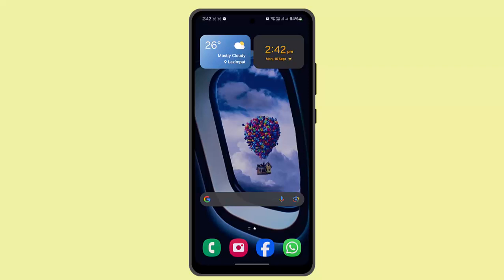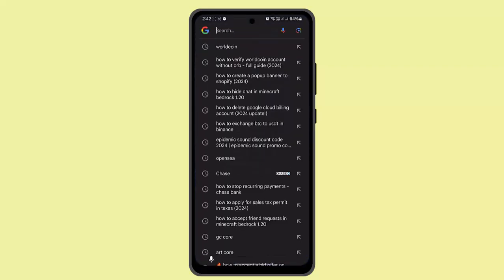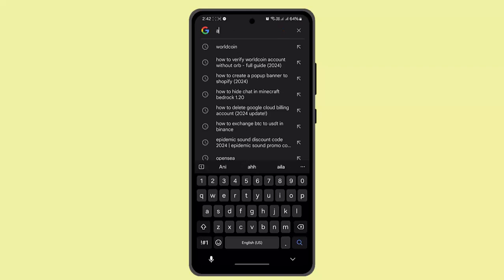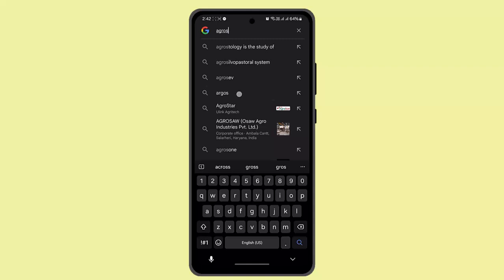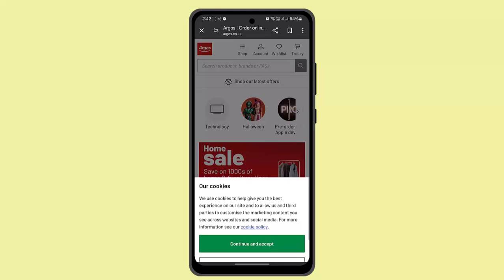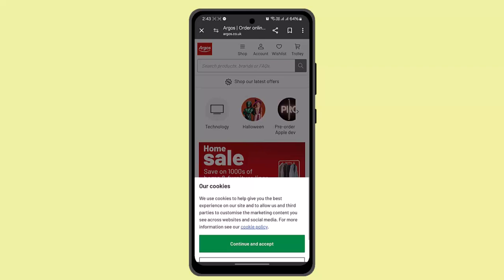How To Use / Redeem One4All At Argos (2024) !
In this video, the speaker explains how to redeem a One4All gift card at Argos. Here's a simple step-by-step guide:

Log Into Your Argos Account:
First, go to the Argos website or app and log into your account.

Shop on Argos:
Once logged in, browse and select the items you wish to purchase.

Proceed to Checkout:
When you're ready to place your order, proceed to the checkout.

Add One4All Gift Card:
At checkout, select the option to add a new card as your payment method. Enter your One4All gift card details as if you're using a debit or credit card.

Check Your Balance (Optional):
If you'd like to check the balance on your One4All gift card before placing the order, visit the One4All website to check your available funds.

Complete the Purchase:
After entering your One4All card details, confirm your order, and your purchase will be complete using your gift card.

By following these steps, you’ll be able to successfully use or redeem your One4All gift card when shopping online at Argos.

Timestamps:

0:00 Introduction
0:12 Logging into Argos
0:22 Adding One4All Gift Card
0:33 Checking Balance
0:40 Completing the Purchase
0:50 Conclusion